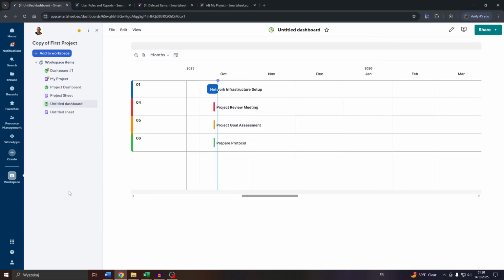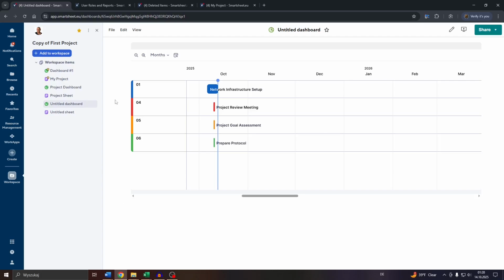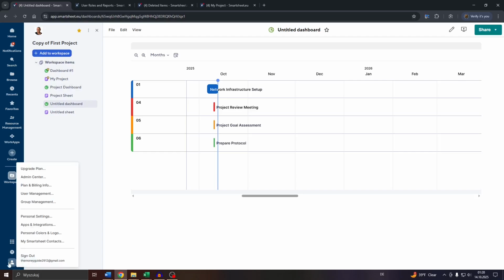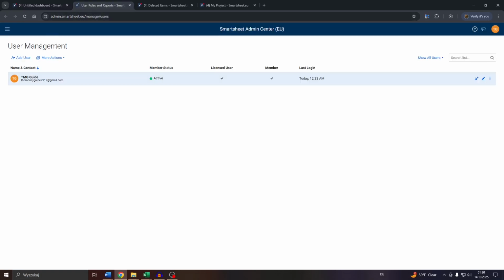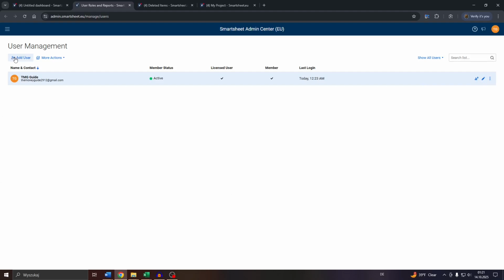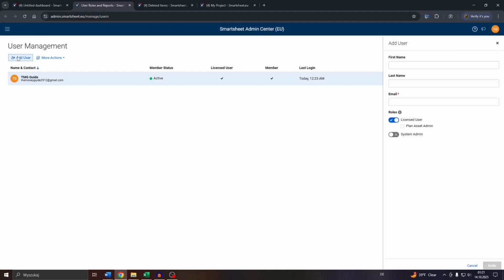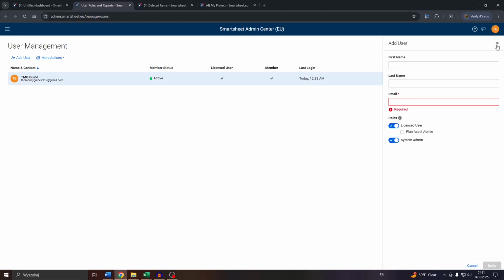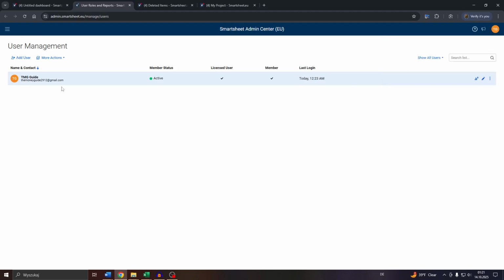How to Add New User on Smartsheet — Step by Step Smartsheet Tutorial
See how to add a new user to your Smartsheet workspace and manage team access easily.

If you're interested in learning more about how to use Smartsheet, you may learn how to delete a workspace on Smartsheet step by step, too, in this tutorial